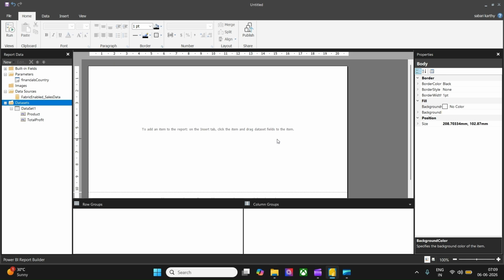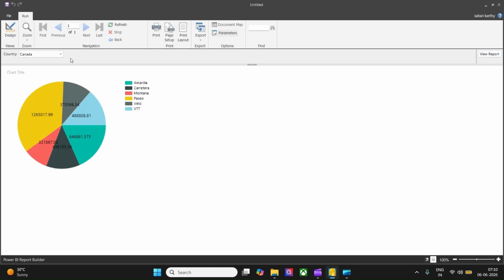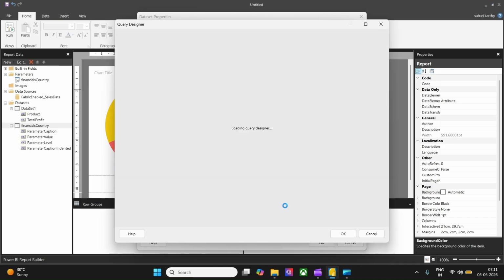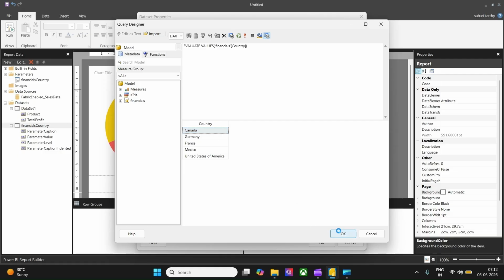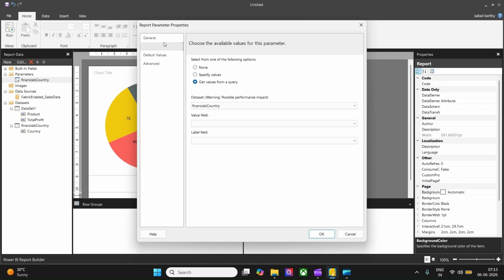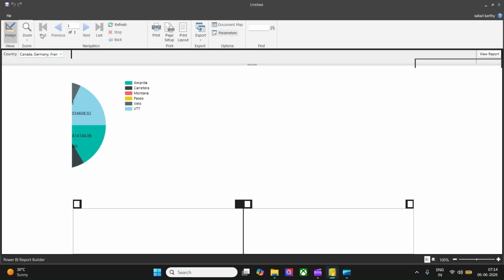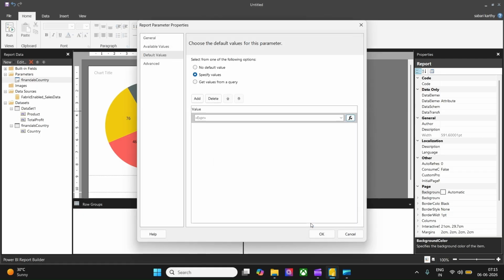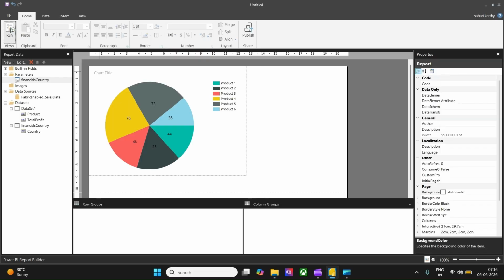How to Enable Multi-Select & Select All in Paginated Report - Parameters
In this video, you will learn how to enable multi-value selection and implement a Select All option in Paginated Reports using Power BI Report Builder.

By default, paginated report parameters can be limited to single selection, but in real-world reporting scenarios, users often need to filter data using multiple values or quickly select all available options.

🔹 What you will learn:

How to configure multi-value parameters in Paginated Reports
How to enable users to select more than two values
How to implement a “Select All” functionality
Best practices for parameter setup in Power BI Report Builder

This is a practical walkthrough that will help you improve user experience and make your paginated reports more interactive and flexible.

If you are working with Power BI Paginated Reports, this trick is a must-know!